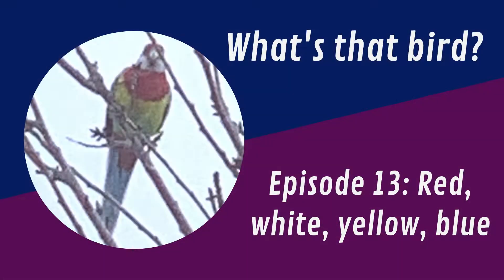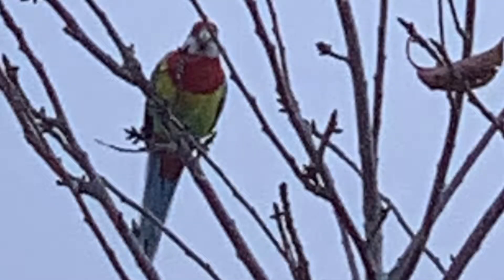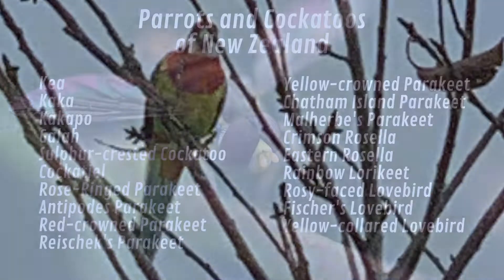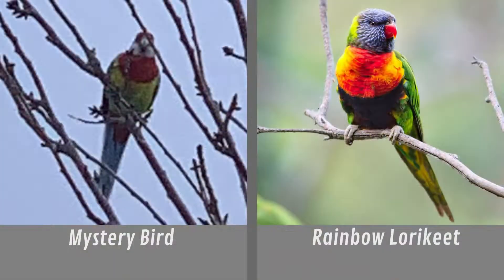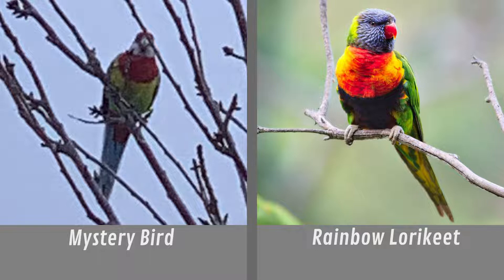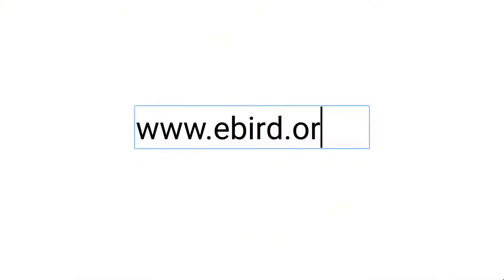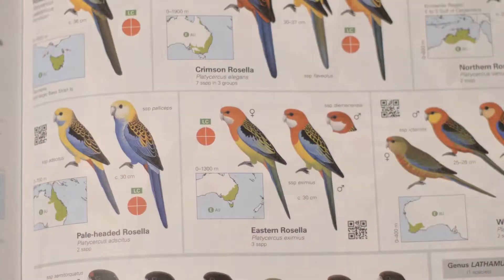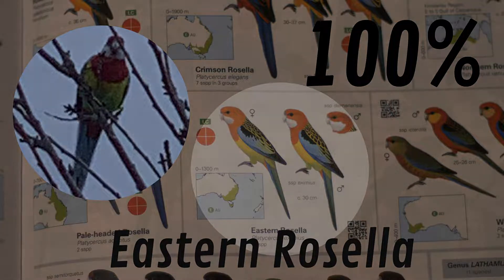Red, white, yellow, blue in New Zealand: What's that bird? Episode 13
Take a look at this colourful species! Can you identify it with me?